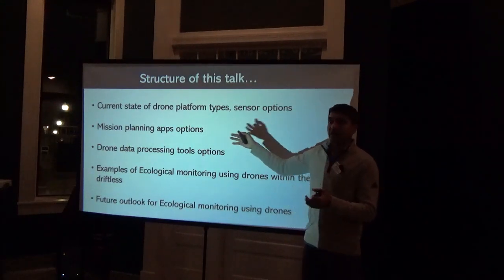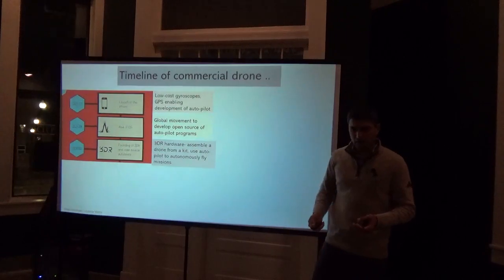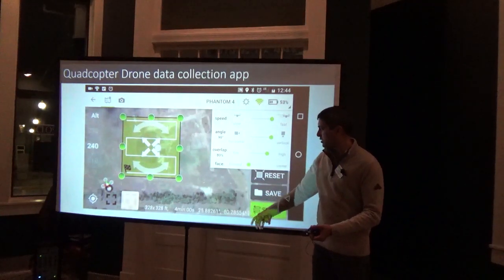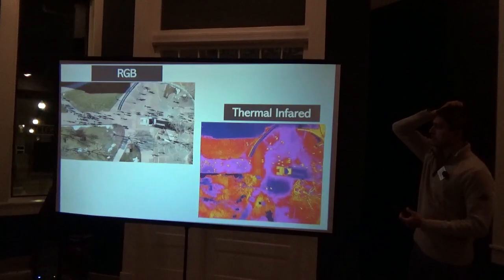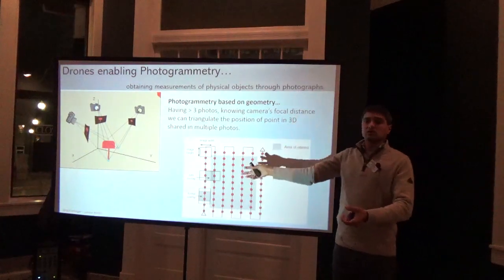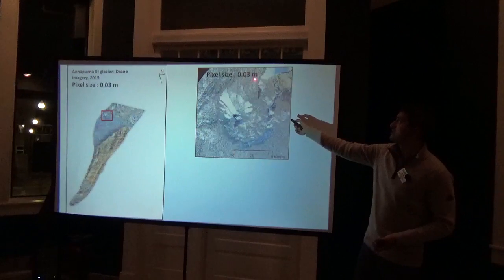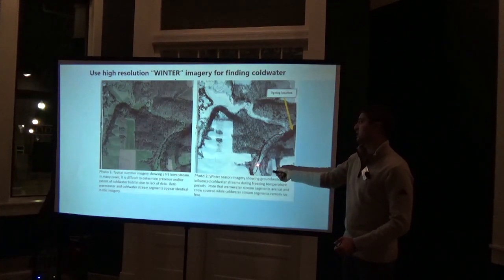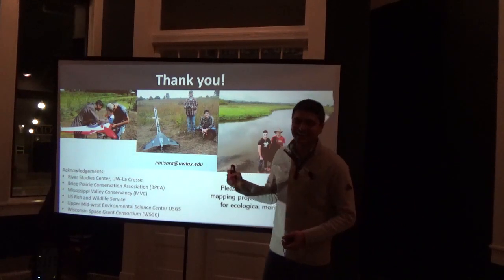Conservation on Tap Feb 2024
Drone mapping has emerged as a game-changer revolutionizing ecological monitoring and conservation by providing a bird's-eye view of ecosystems. Drones enhance efficiency in monitoring vast areas, facilitate rapid response to environmental threats, and contribute valuable data for informed decision-making.  Using examples from drone-imagery based ecological research in the Driftless area (detecting invasive aquatic plants; mapping cold-water habitats and geomorphic properties of Driftless streams and prairie vegetation phenology), this talk will discuss the potentials and challenges of using drones for ecological applications in the driftless.

Niti Mishra is an Associate Professor in the Geography & Environmental Science at UW-La Crosse. His research interests lie at the intersection of Geographic Information Science, Biogeography, and human-environment interactions.